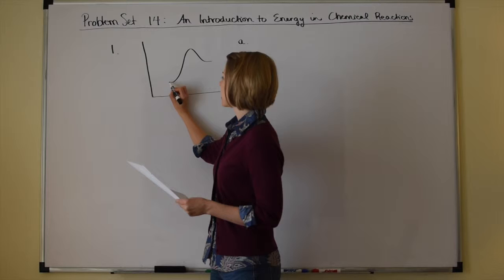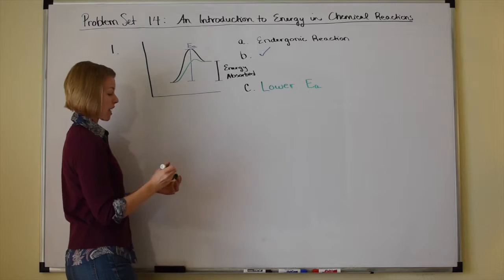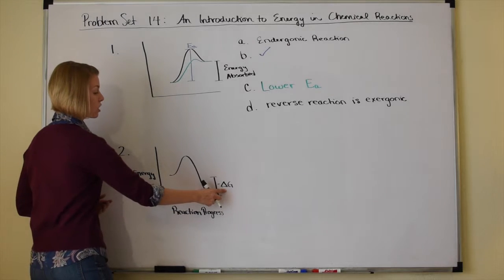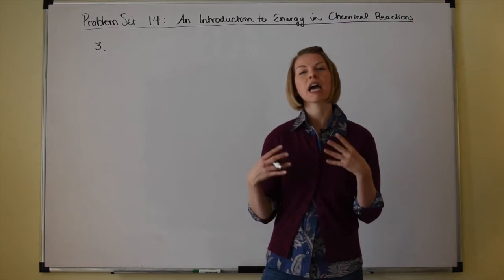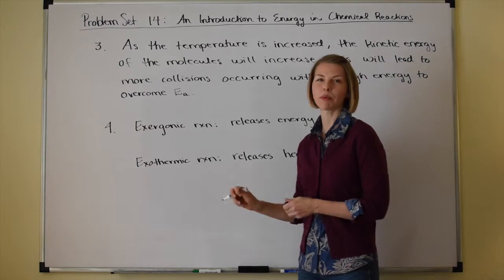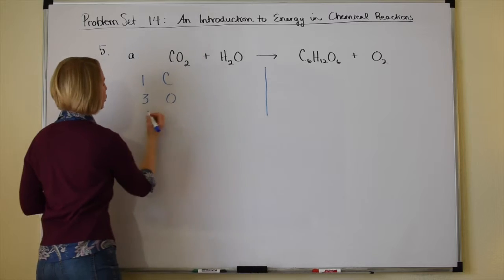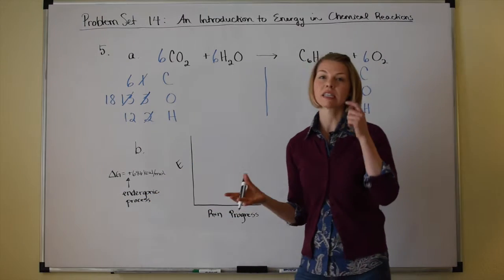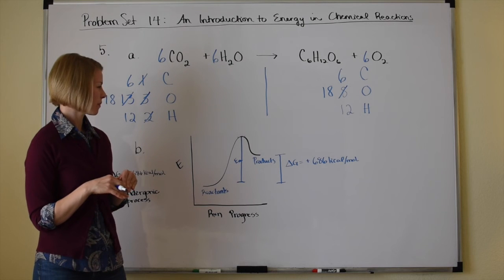Problem Set 14: An Introduction to Energy in Chemical Reactions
Drawing energy diagrams for endergonic and exergonic reactions; labeling Gibbs free energy change and activation energy; reaction rates.